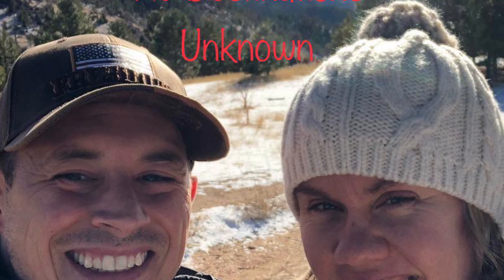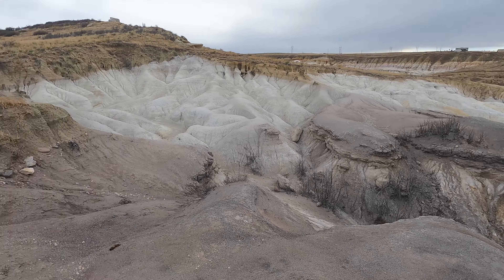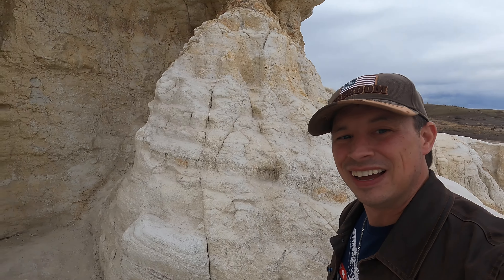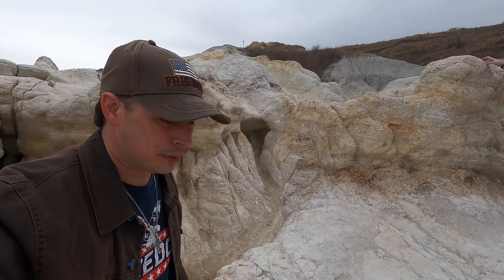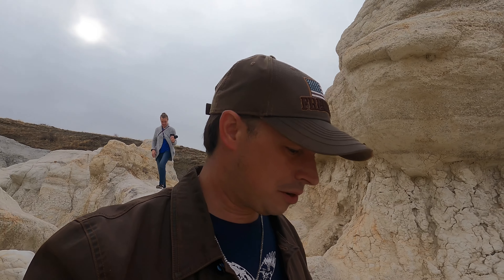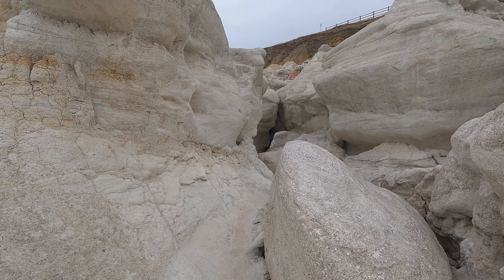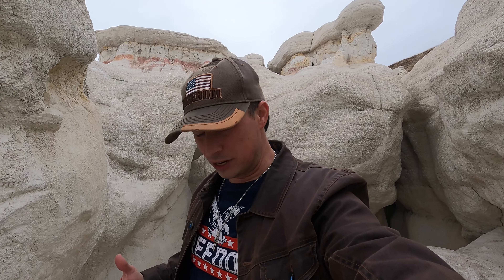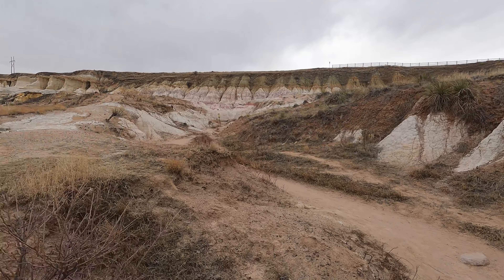Awesome Colors at the Paint Mines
In this episode, we hike to the Paint Mines located just outside of Colorado Springs, CO.  There, we explore all that Mother Nature has created in this stunning place in the flats of El Paso County.